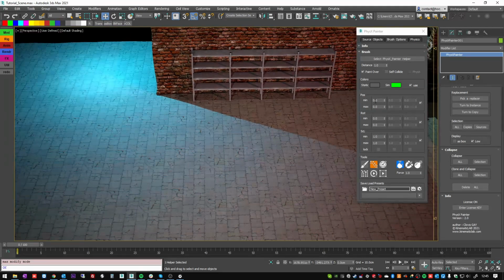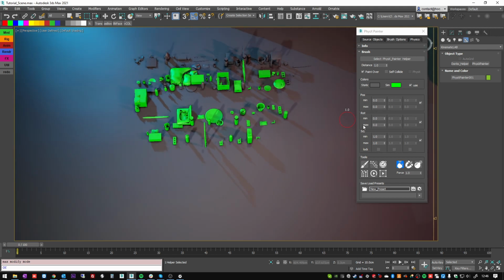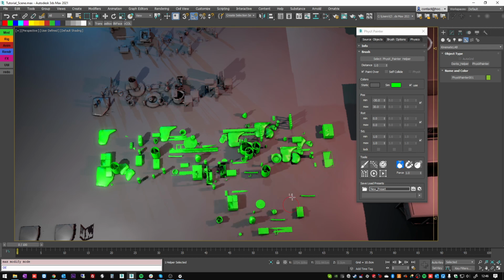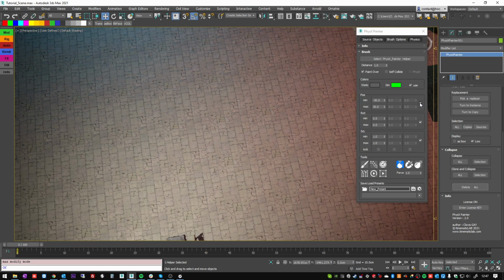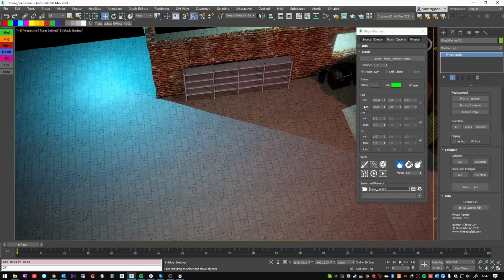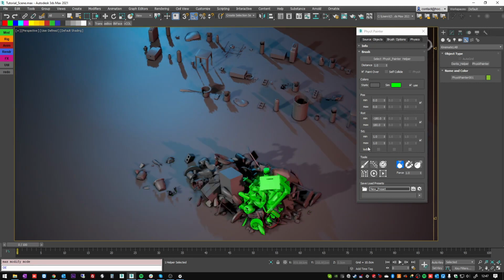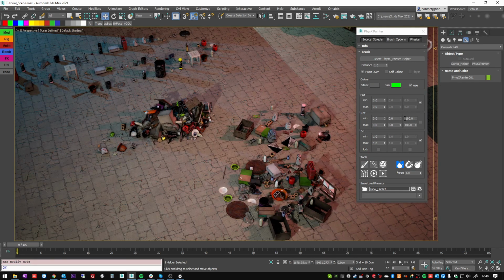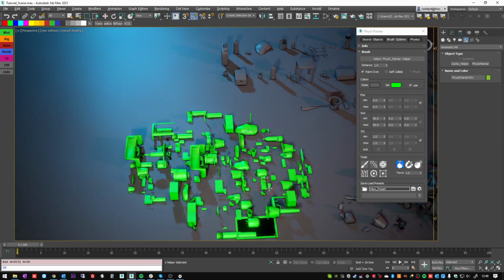PhysX Painter 2.0 - Brushes Part3